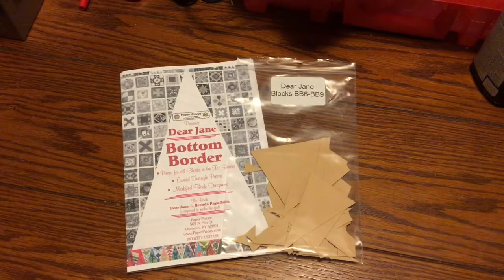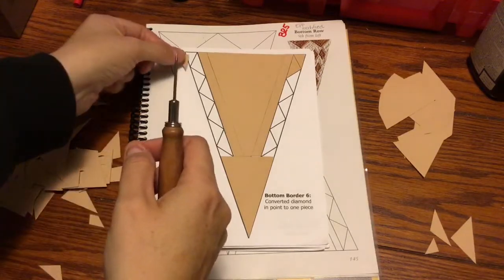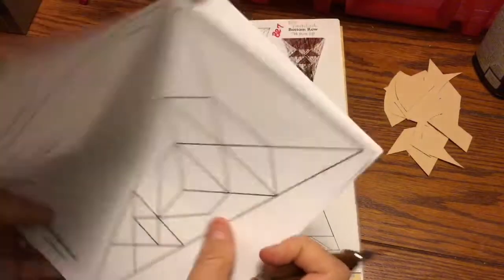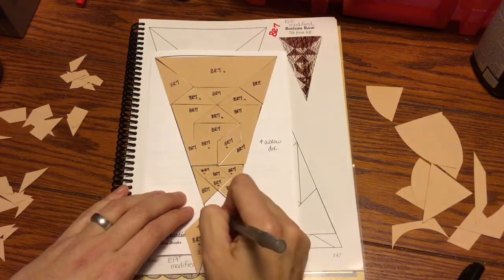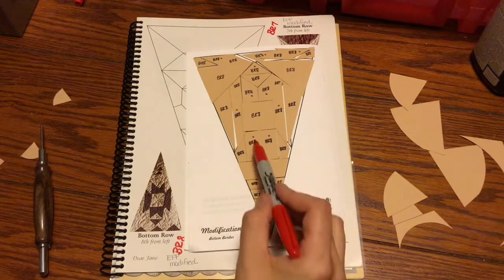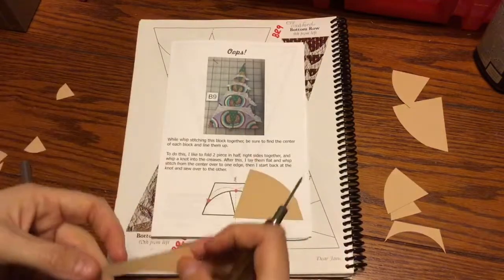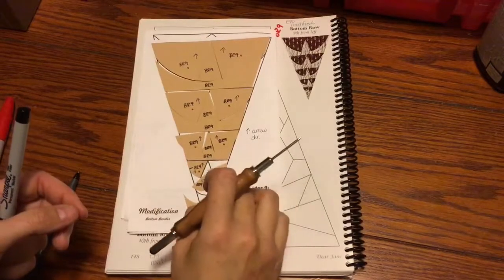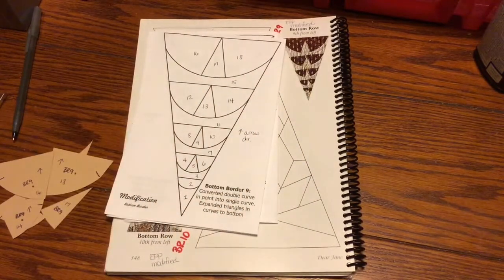Bag Sort: Triangles BR6-BR9 - Dear Jane Goes EPP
An in-depth breakdown of sorting the Dear Jane EPP kit:  Bottom Border (Bag #2 Triangles BR6-BR9) available from Paper Pieces.